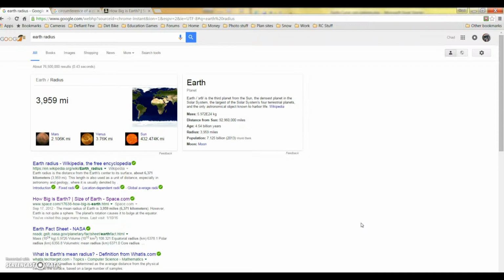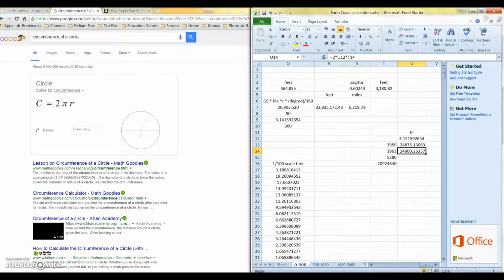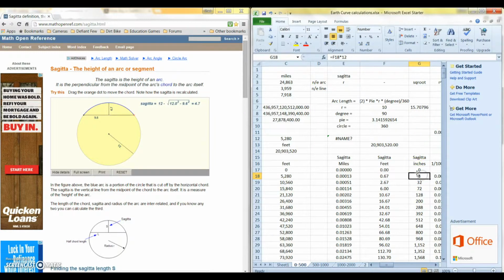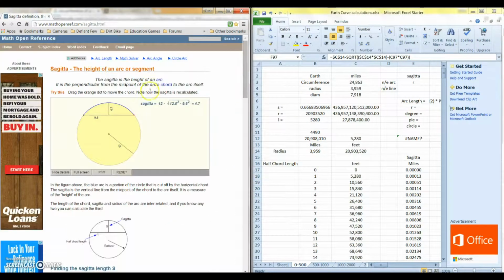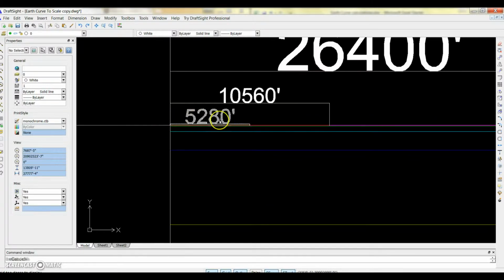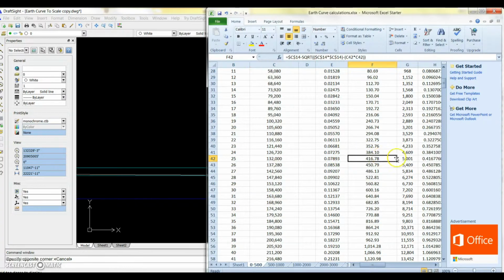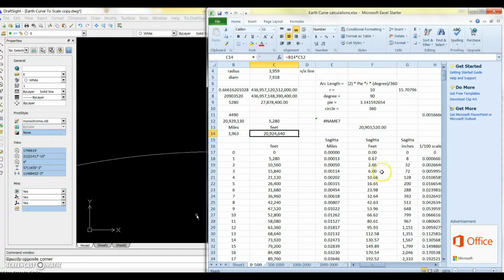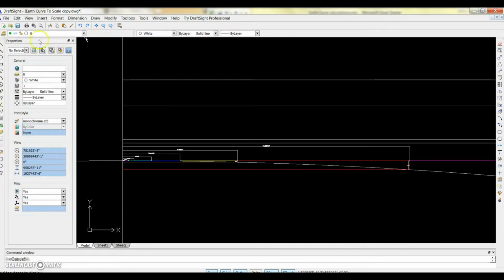Math of the Globe Earth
I wanted to describe how to calculate the curve of the earth.  I think there is some confusion among a bunch of people as to how this is done. so I just wanted to show how I think it is done.
Here is the link to find the Sagitta of a circle.